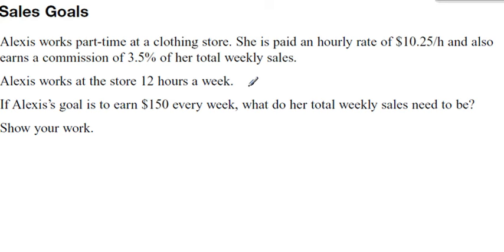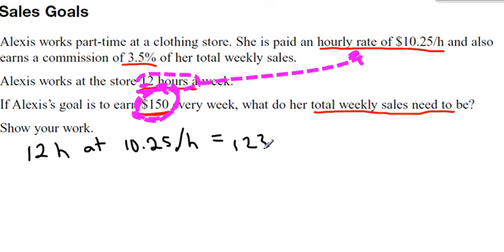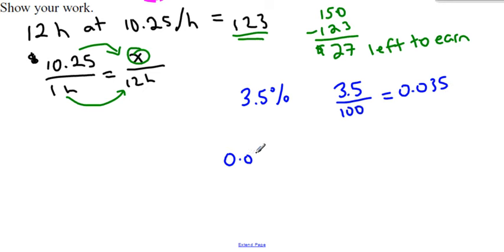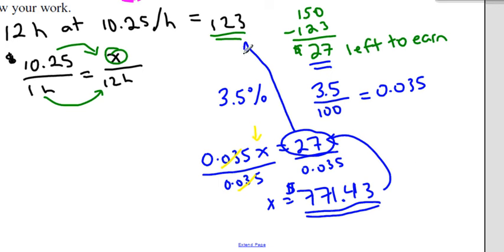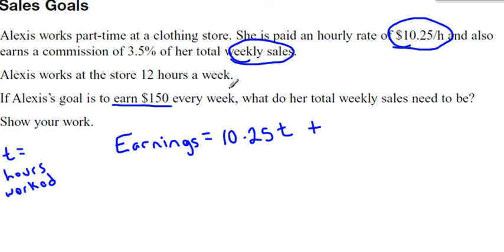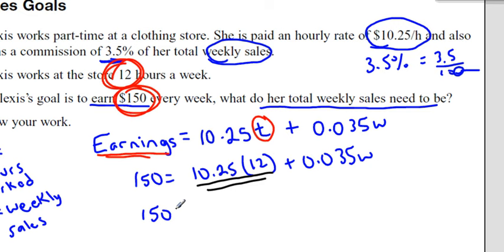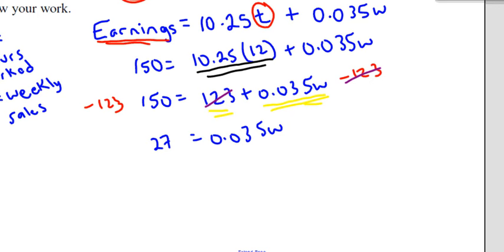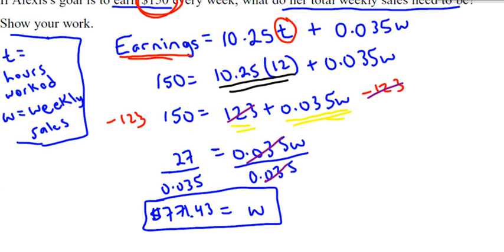Q#3 EQAO Practice Questions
This question involves basic numeracy skills, including working with percent. A linear equation is developed out of given information about a persons earnings in a week.